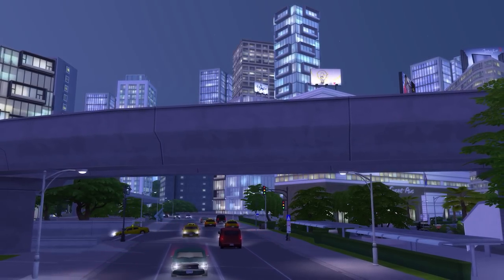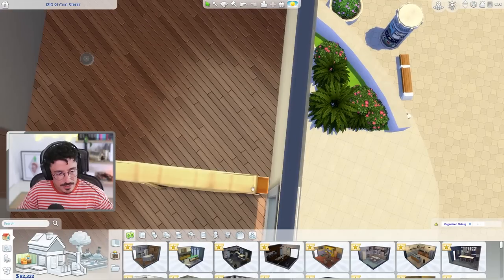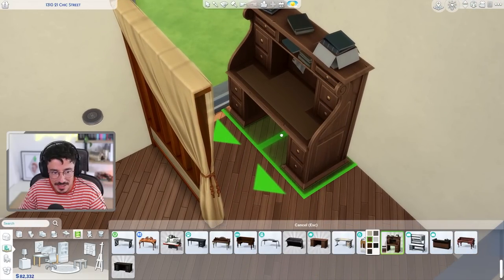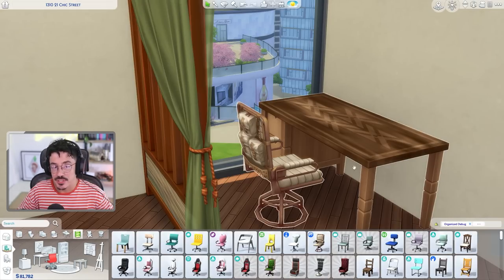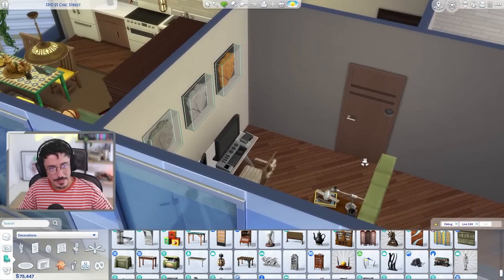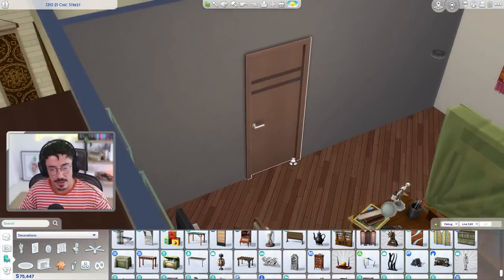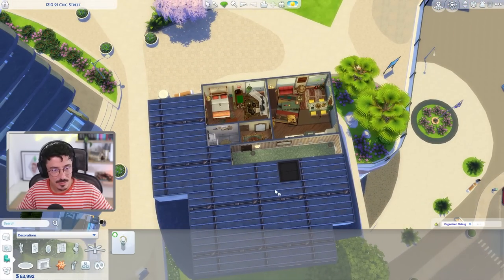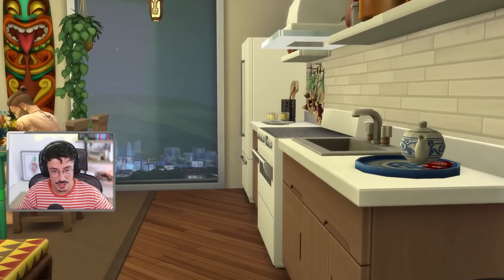Let's Build THE WORLDS | Samson's Apartment | Final Part | San Myshuno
Ello me dears!

We're back at Samson's apartment for the final time today. We finish it off by furnishing the bedroom/office, the hallway and bathroom. We'll be starting on the community space next, and I want you guys to vote on what it is in the community tab!